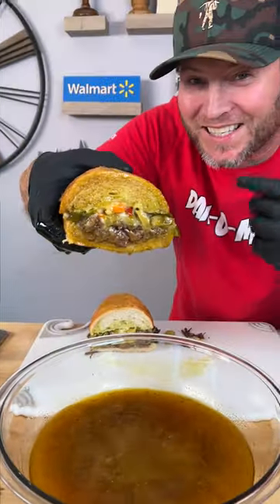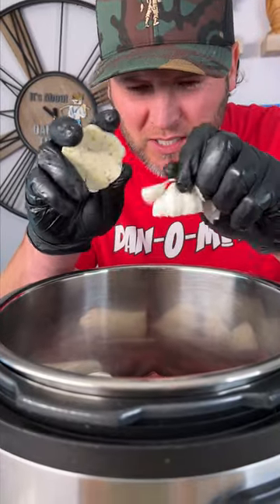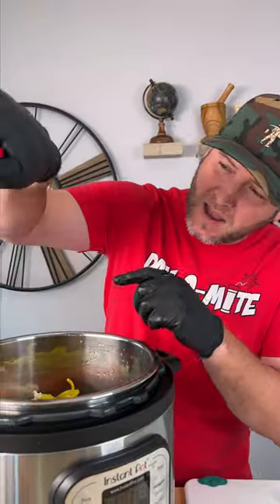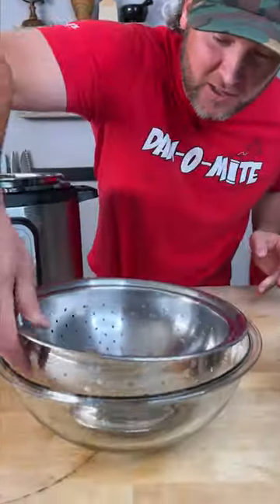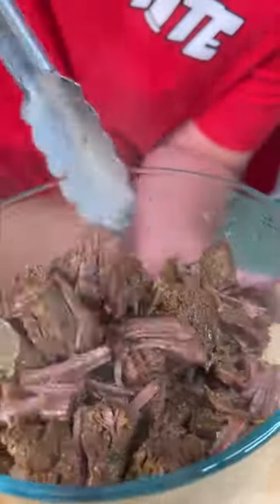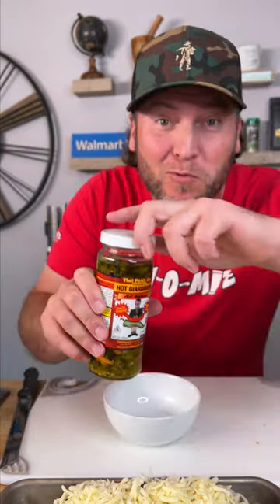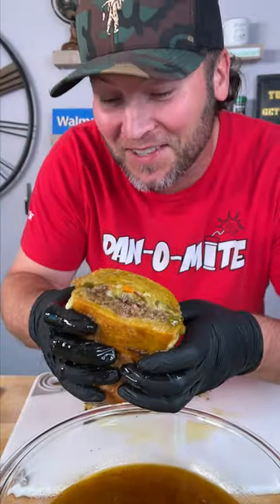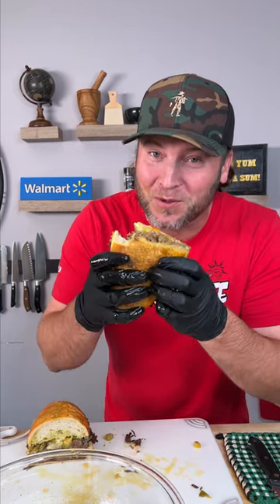Ya Don't Know Til Ya Dan-O: Brisket Sandwich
Taste the Dantastic delight with our mouthwatering brisket sandwich! 😋🥪